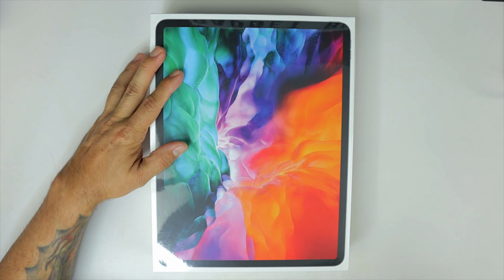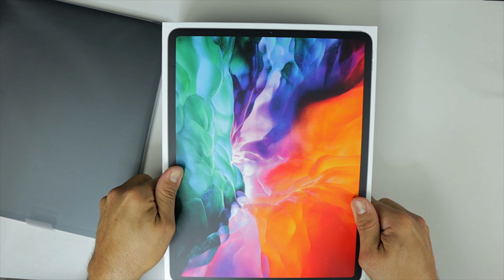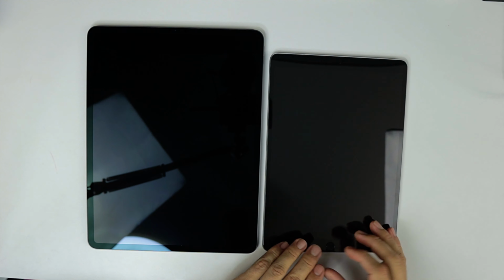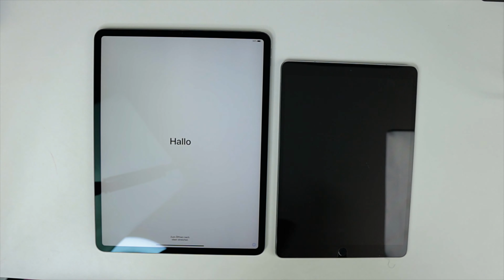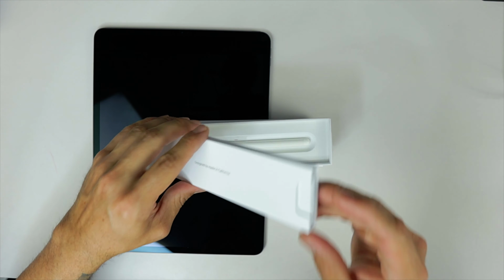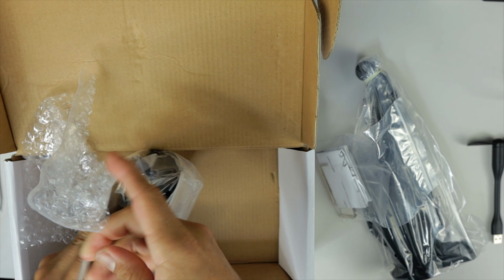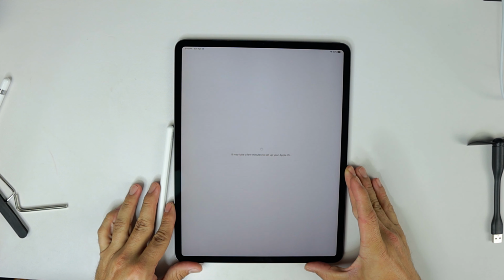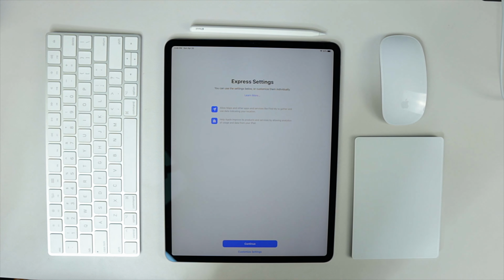Is It Worth The Upgrade? iPad Pro 2020 And More!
Check out my I upgraded to the latest iPad Pro 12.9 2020 and all the accessories I picked up for it... I linked better screen protectors than the one I bought. and the desk mount I returned because it sucked. stay tuned to the channel since I ordered more desk mount in the quest to find the very best for the iPad 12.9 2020.

iPad Pro 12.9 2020 (Amazon)
UK (Amazon)
CA (Amazon)

This one is better than the one I got. I returned the one in the video
Spigen Tempered Glass Screen Protector (Amazon)
UK (Amazon)
CA (Amazon)

Amazon Store:
Try Twitch Prime:

Amazon Wish List :